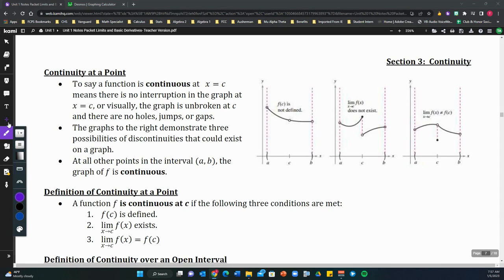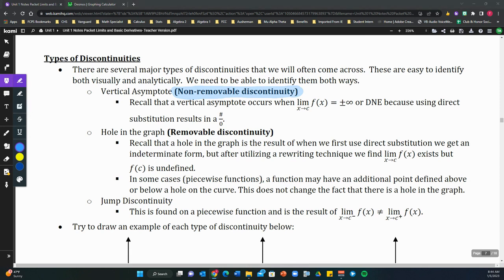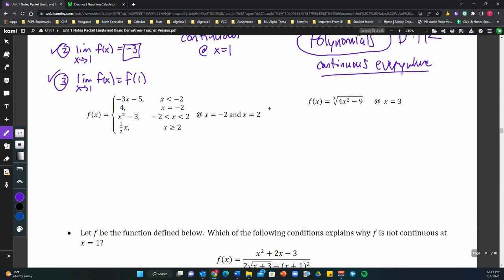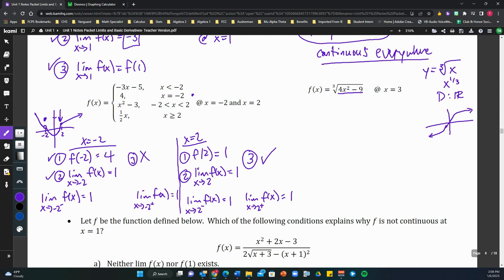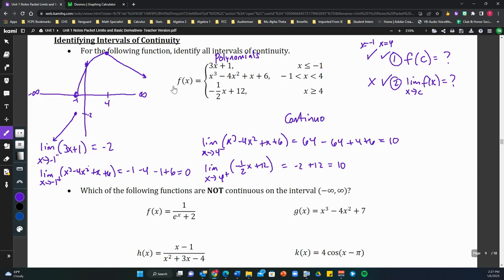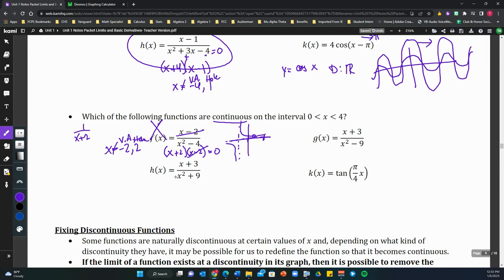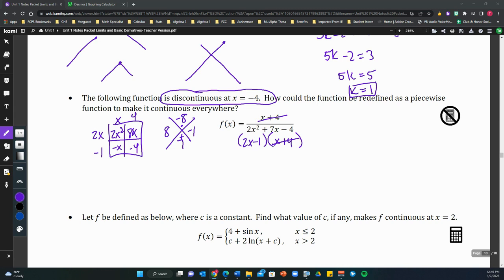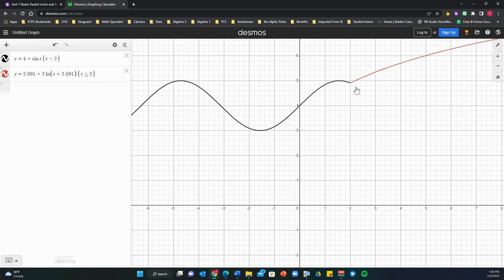Calculus #3 - Continuity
We will be taking a look at how to prove a function to be continuous at a point and over an interval.

0:00 - Intro
0:08 - Continuity at a Point
5:20 - Continuity over an Interval
8:01 - Types of Discontinuities
11:54 - Identifying Continuity Examples
26:45 - Continuity over an Interval
28:24 - Identifying Intervals of Continuity Examples
44:56 - Fixing Discontinuous Functions
46:18 - Practice